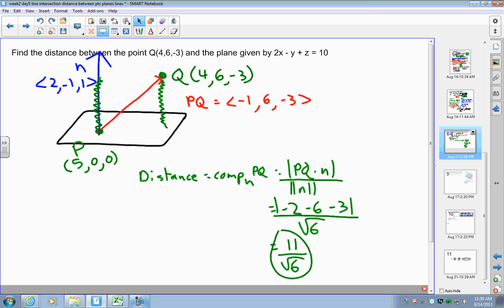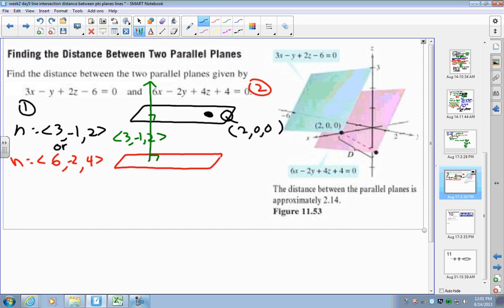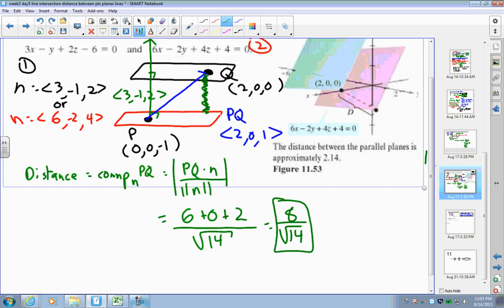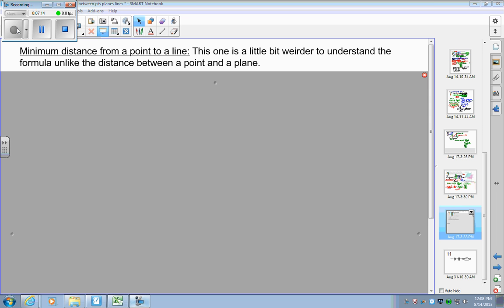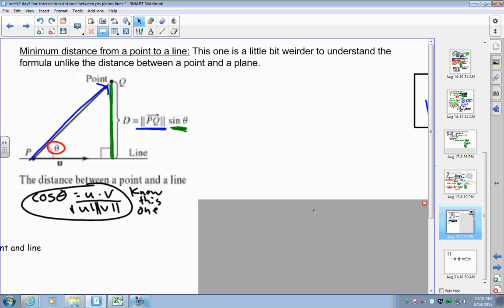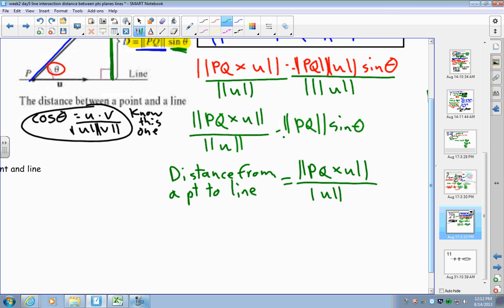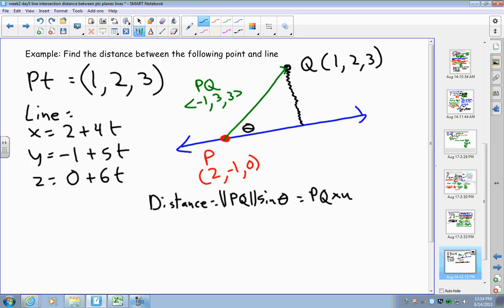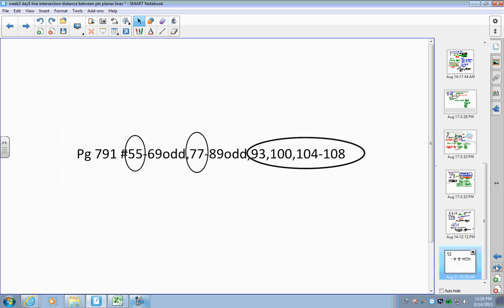August 30th Lines and Planes Video 3